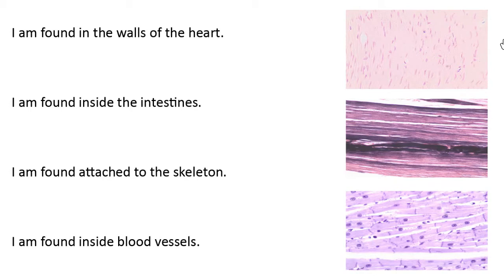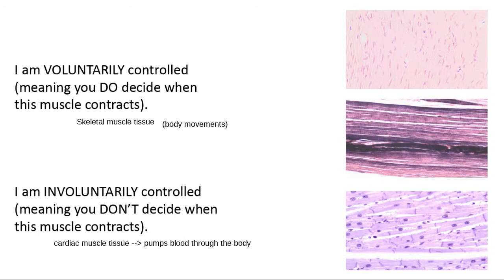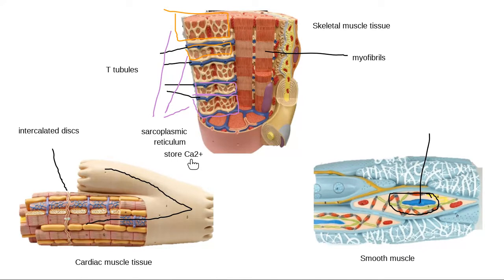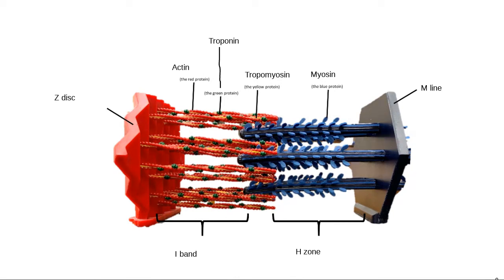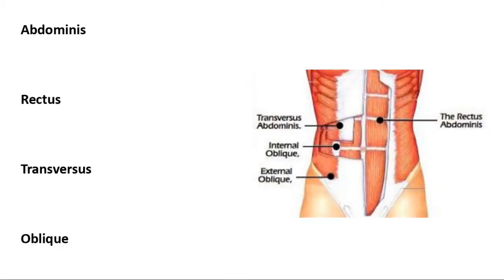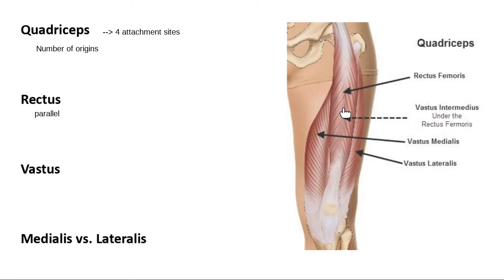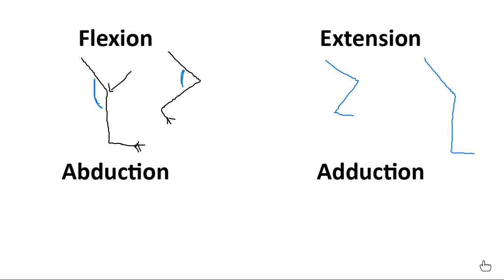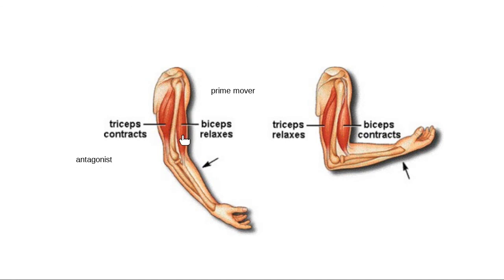Lab Lesson #7 (Part 1) - October 12 at 9:30 AM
In this session, we covered most the material in the Introduction to Muscles & Muscle Tissue packet. We started with a review of some of the general features of the types of muscle tissue, then we identified these features on the muscle models. We explored the parts of the sarcomere (which is the part of a muscle cell that actually contracts). We then discussed the ways that muscles are named, and ended with an interactive exploration of what the muscle movement words mean. PLEASE NOTE: the bone markings, muscles, & muscle actions of this week's packet will be discussed on at 5 PM on October 12.